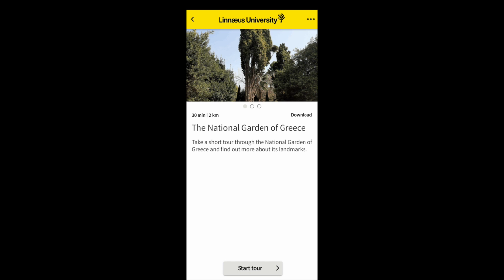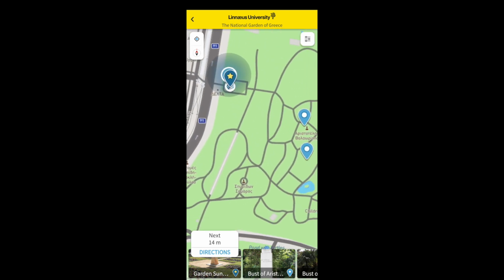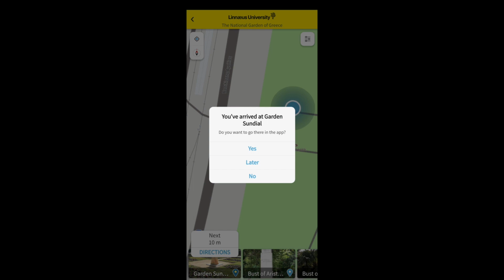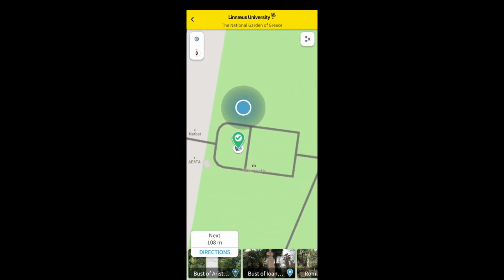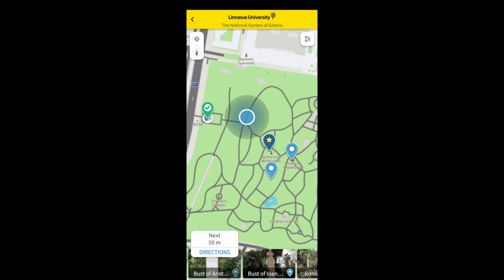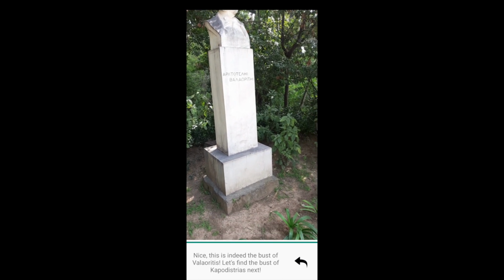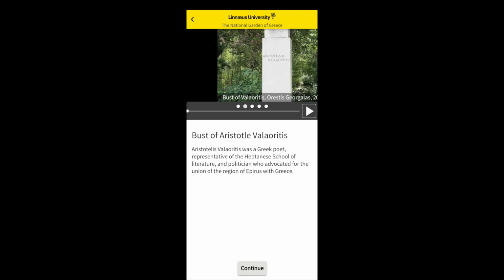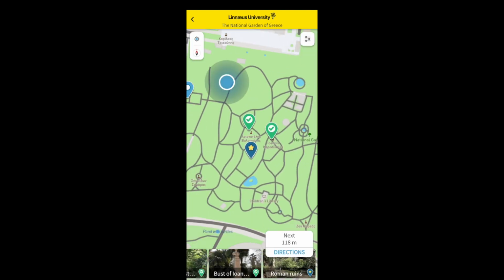Onspotstory Assignment - Interactive Technologies for the Digital Humanities - MA Digital Humanities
My video for the Onspotstory assignment, part of the Interactive Technologies for the Digital Humanities course of the MA Digital Humanities offered by Linnaeus University.